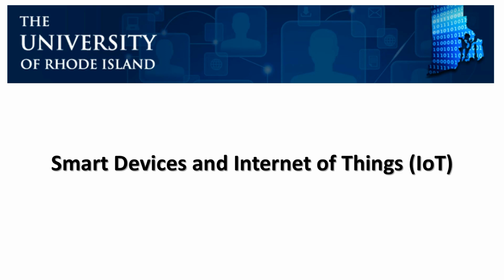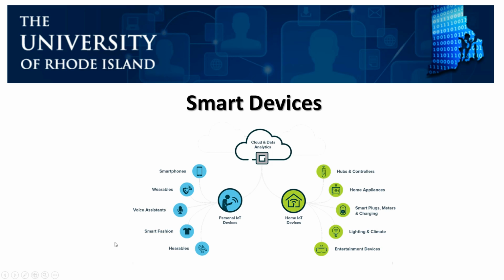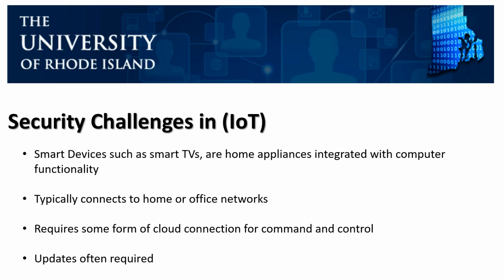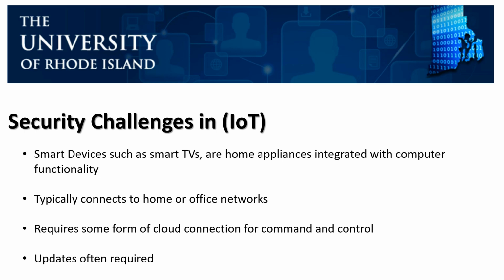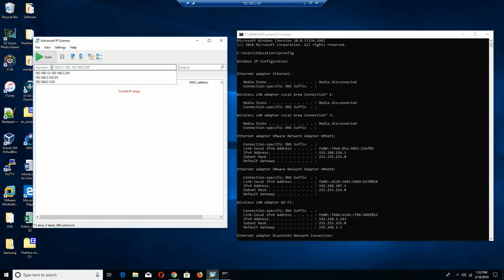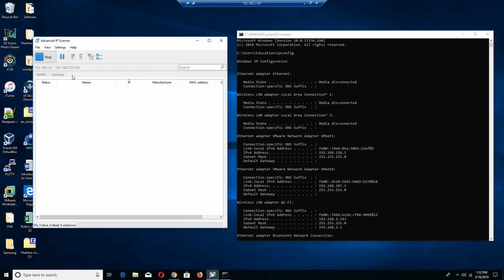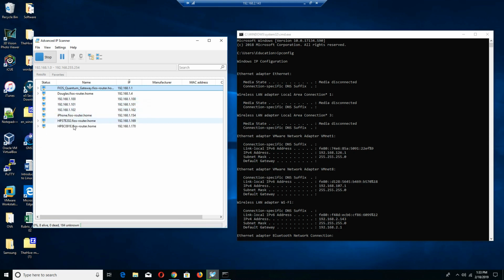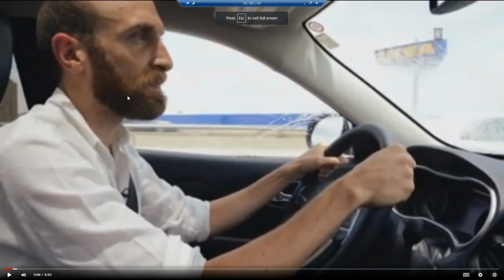Smart Devices and Internet of things IoT